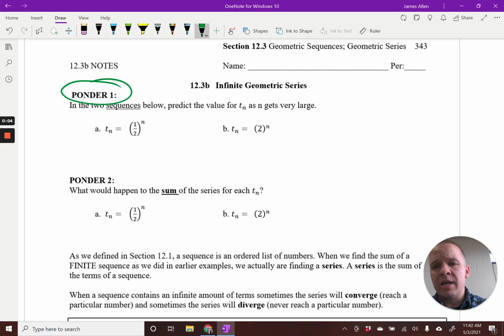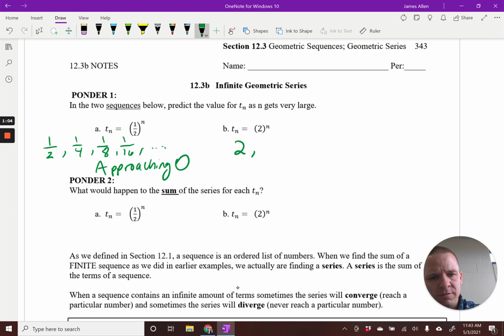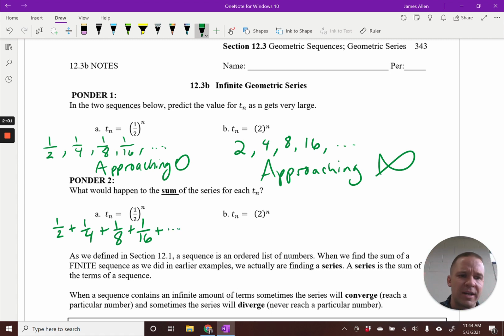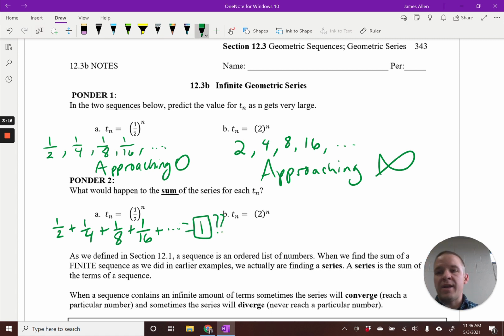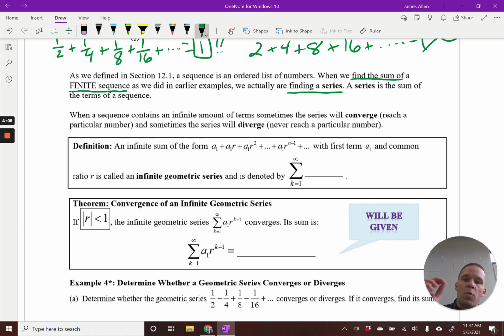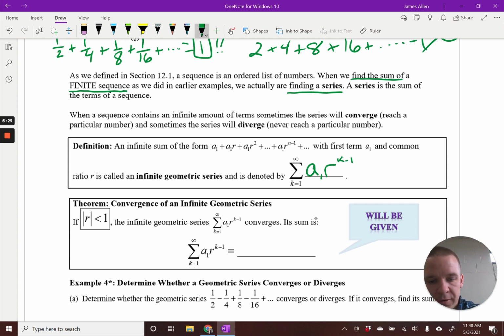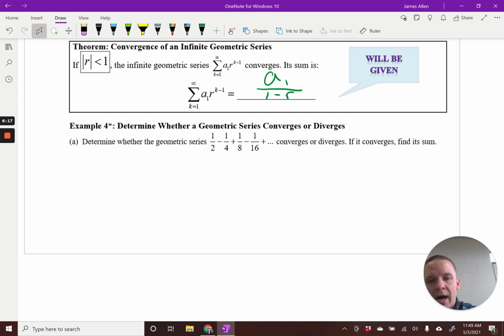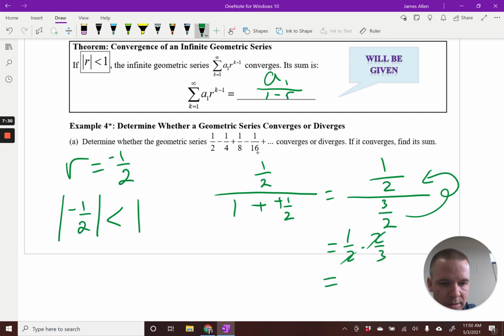12.3 Geometric Sequence and Series Day 2 - PCH